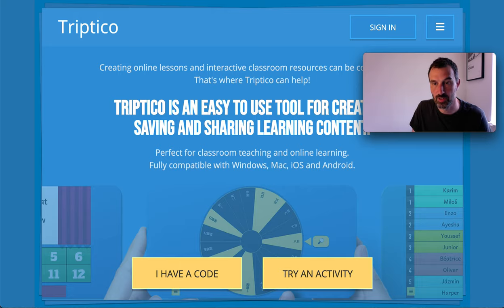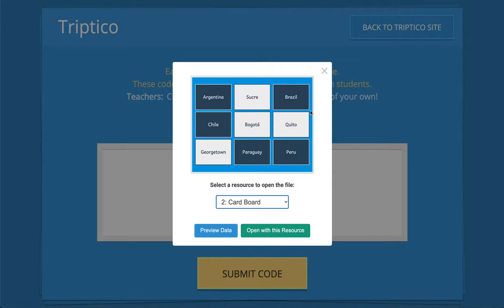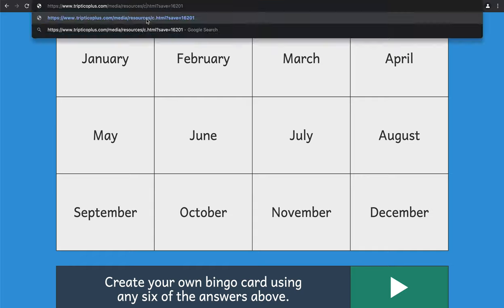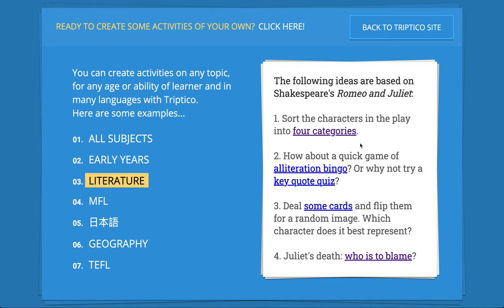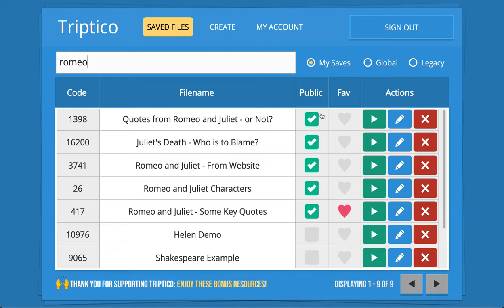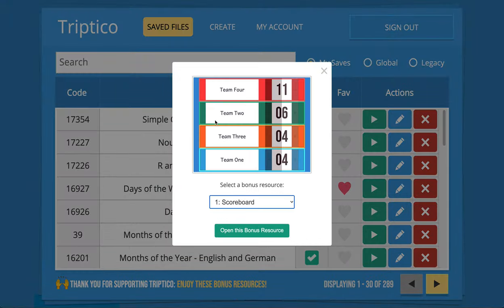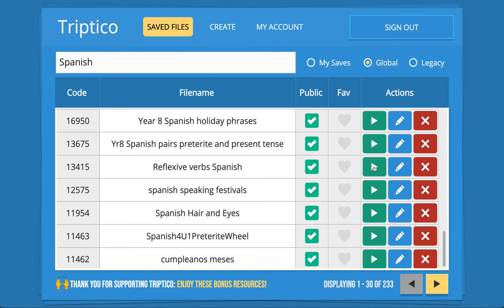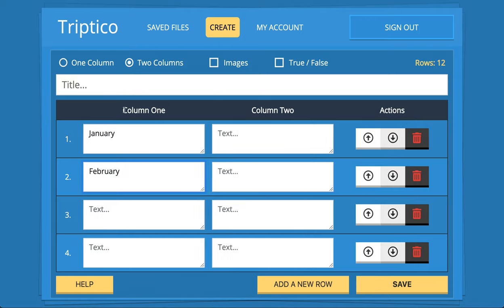Triptico - Back in the Browser!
Thank you for supporting Triptico and for your patience whilst I have been working to rebuild the resources to access via a web browser once again.

This video introduces the new (work in progress) site and demonstrates a few new features and ideas.

As ever, feedback is very much appreciated!